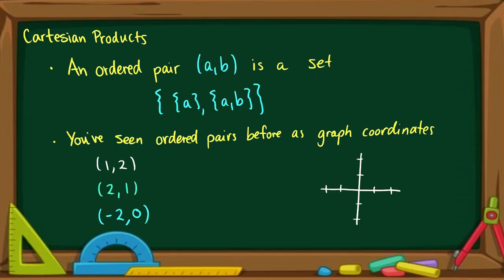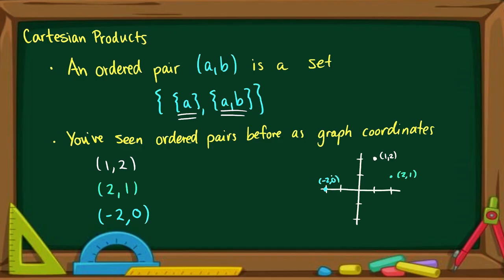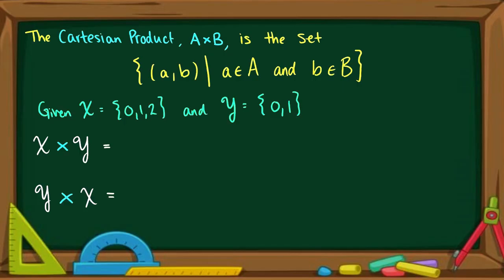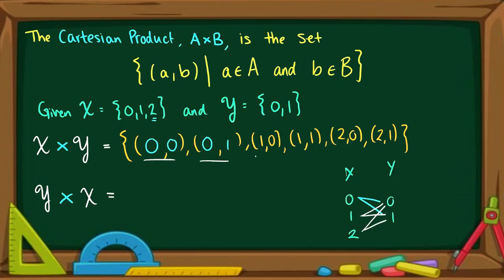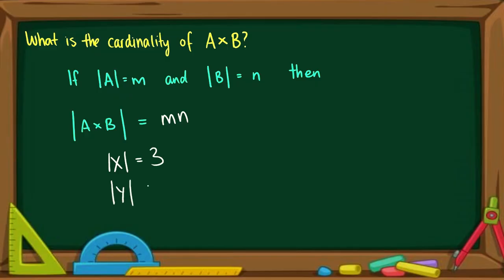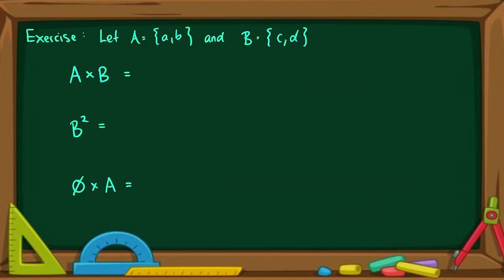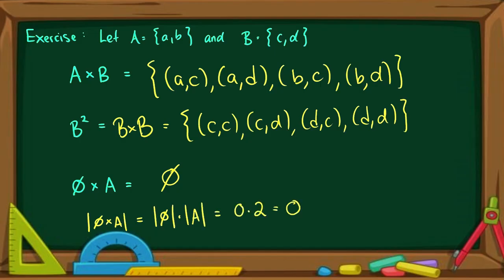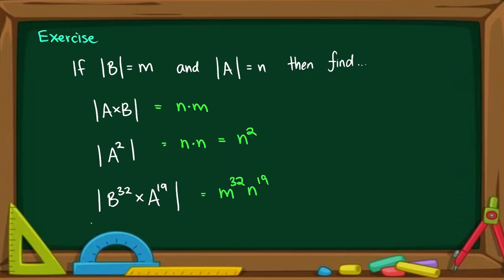Cartesian Product Explained in 9 Minutes | Sets, Ordered Pairs & Examples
📚 Learn Cartesian Products in Just 9 Minutes!
Confused about Cartesian Products, Ordered Pairs, and Set Theory? This beginner-friendly math lesson breaks everything down step-by-step with clear explanations and worked examples.
In this video, you'll learn how to create Cartesian Products, understand ordered pairs, calculate cardinality, work with N-tuples, and solve common set theory problems that frequently appear in exams and assignments.
Whether you're studying mathematics, discrete mathematics, set theory, or preparing for exams, this lesson will help you master Cartesian Products quickly and confidently.

🔥 What You'll Learn:
✅ Formal Definition of Ordered Pairs
✅ Ordered Pairs in Coordinate Graphing
✅ Set Notation and Representation
✅ How to Construct Cartesian Products (X × Y)
✅ Why X × Y ≠ Y × X
✅ Cardinality of Cartesian Products
✅ N-tuples and Multiple Sets
✅ Cartesian Product Exercises and Solutions
✅ B² (B × B) Examples
✅ Empty Set Cross Products
✅ Advanced Cardinality Calculations

⏰ Video Chapters
00:00:00 Introduction to Cartesian Products 📚
00:00:18 Formal Definition of Ordered Pairs 📐
00:00:40 Ordered Pairs in Coordinate Graphing 📊
00:01:17 Set Notation for Ordered Pairs 🔢
00:02:16 Creating Cartesian Product X × Y 🔀
00:03:46 Computing Y × X (Reversed Order) ↩️
00:04:49 Size of Cartesian Products 📏
00:05:34 N-tuples and Multiple Sets ➕
00:06:08 Exercise: Computing A × B 💡
00:06:40 B² (B Cross B) Examples 🔄
00:07:08 Empty Set Cross Products ∅
00:07:40 Cardinality Calculations 🔢
00:08:03 Complex Exponent Examples 🚀
00:08:48 Conclusion

🎓 Perfect For:
• Set Theory Students
• Discrete Mathematics
• Algebra Learners
• High School Mathematics
• College Mathematics
• Exam Preparation